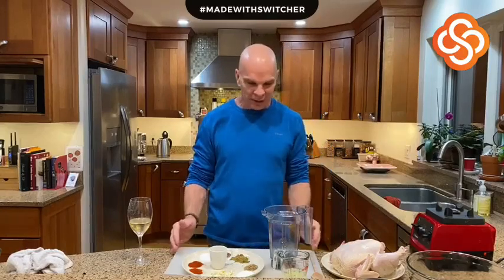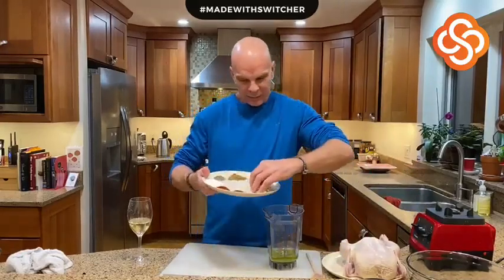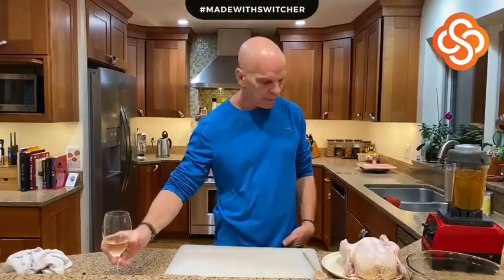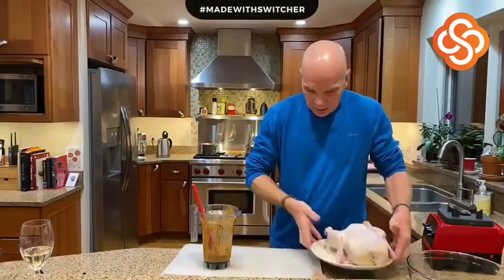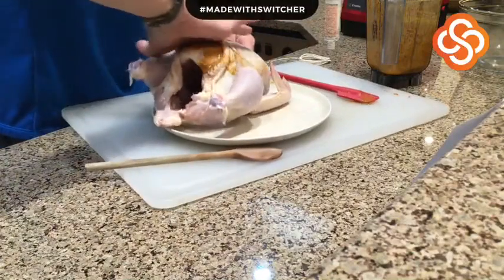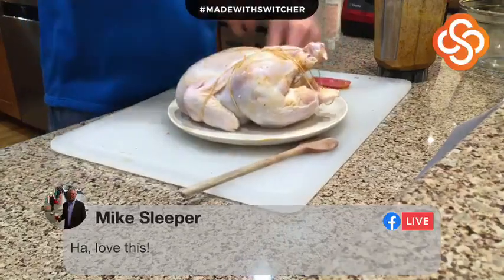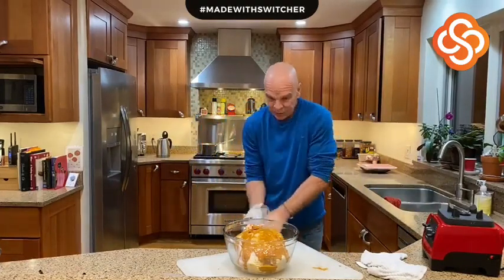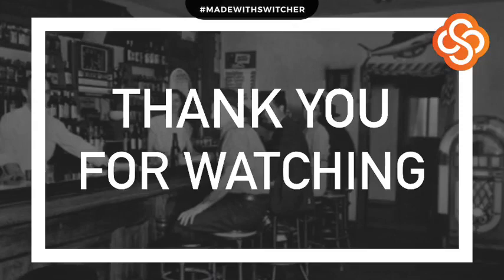Oven Roasted Peruvian Chicken Marinade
Michael Freise prepares the marinade for Oven Roasted Peruvian Chicken.